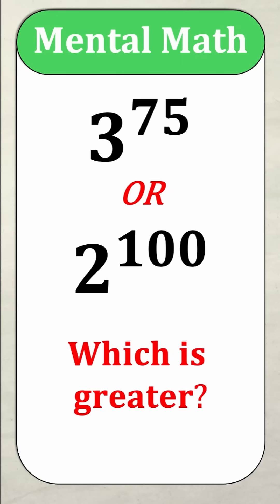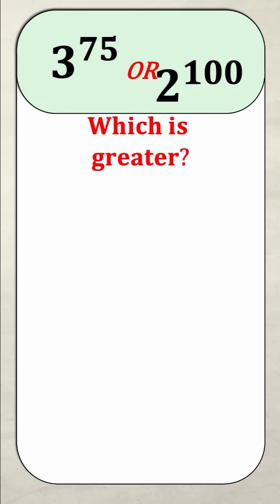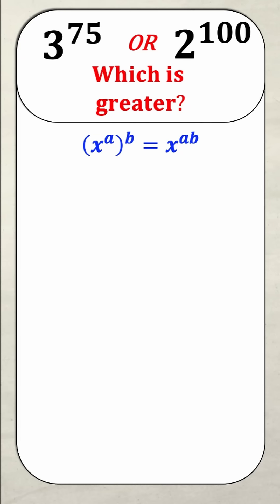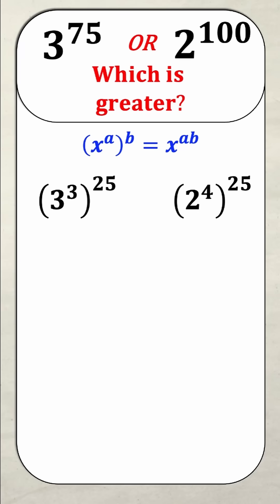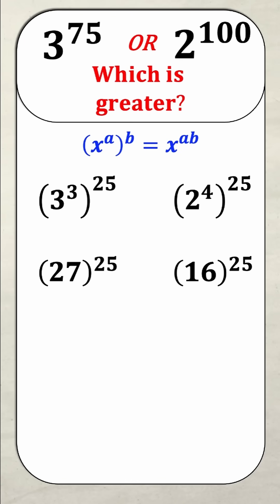You Don’t Need a Calculator for THIS 🤯 | Think Math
Ever wondered how to compare massive numbers like 3⁷⁵ and 2¹⁰⁰ without a calculator?
In this short, I show a super quick trick using exponents and ratios to instantly see which one is larger.
Perfect for math lovers, students, or anyone who enjoys a good number puzzle!